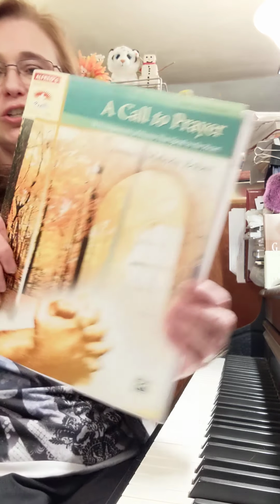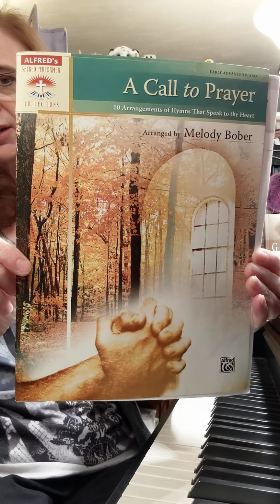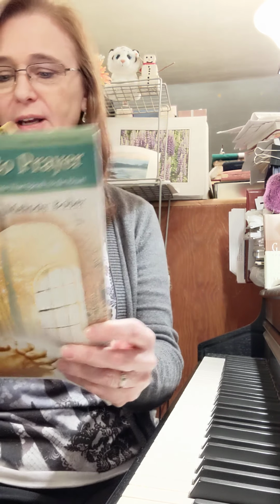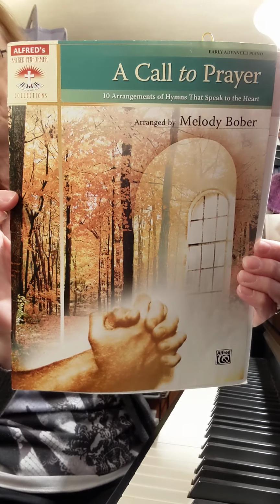What A Friend We Have In Jesus – A Call to Prayer arr. by Melody Bober (played on Kawai CA95 piano)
This arrangement might not be what you would expect for "What A Friend We Have in Jesus".  Let me know what you think.

I try to upload an organ or piano song at least once/week.

MNMusicMom - Karen Davis, Organist/Choir Director/Choir Accompanist at Immanuel Evangelical Lutheran Church, 1970 Edmonson Ave NE, Buffalo MN 55313 extends a warm welcome for you to visit Immanuel Lutheran’s website, Facebook page and YouTube channel.

The song I play in this video, “What A Friend We Have in Jesus” is in the book “A Call to Prayer, 10 Arrangements of Hymns That Speak to the Heart” Early Advanced Piano by Alfred Music, Alfred’s Sacred Performer Collections, arranged by Melody Bober.

This song is 4 pages long, the first two pages are one flat, the last two pages are one sharp, 6/8 time.  Words by Joseph M. Scriven, Music by Charles C. Converse.  It states a suggested playing time of 2 minutes 30 seconds.  I played this on my Kawai Concert Artist CA95 digital piano.

2. Be Still My Soul, With It Is Well With My Soul
5. I Surrender All
6. Just A Closer Walk With Thee
7. Just As I Am
10. What A Friend We Have In Jesus

Excerpt from “A Call to Prayer” music book introduction written by Melody Bober: "I have always been encouraged through scripture to pray. One of my favorite verses is Philippians 4:6: 'Do not be anxious about anything, but in everything, by prayer and petition, with thanksgiving, present your requests to God.' As musicians, we can lift up a symphony of prayer to our Lord through the great hymns of faith. It is my hope that the selections in this collection will speak to your heart and be a special blessing to all who hear."

If you enjoyed this video, I encourage you to click “Like”.  Thank you for visiting!

May grace and blessings be in your path.

Karen L. Davis
MNMusicMom